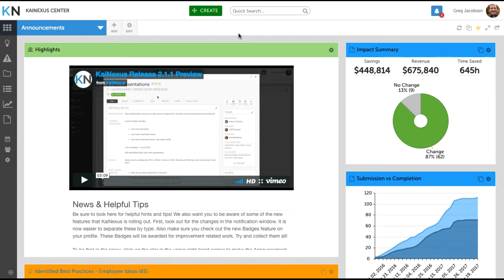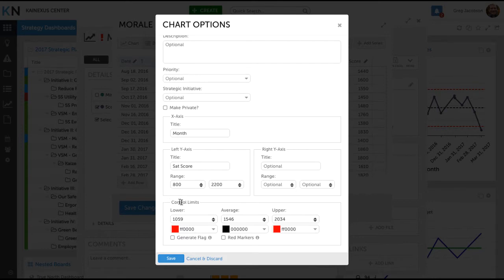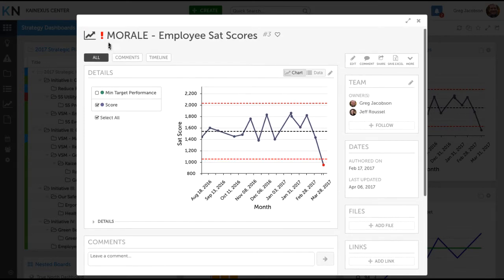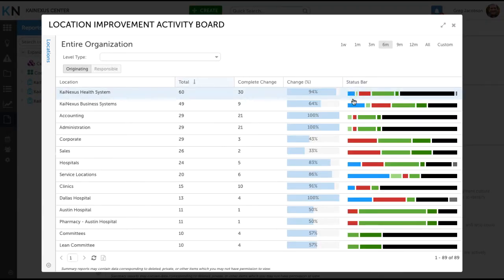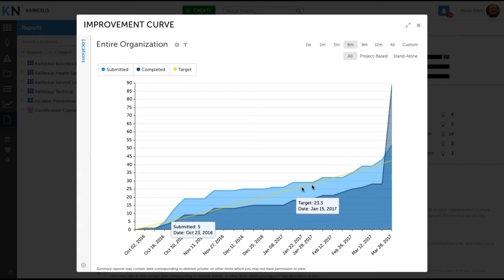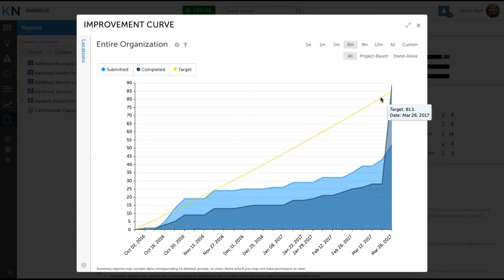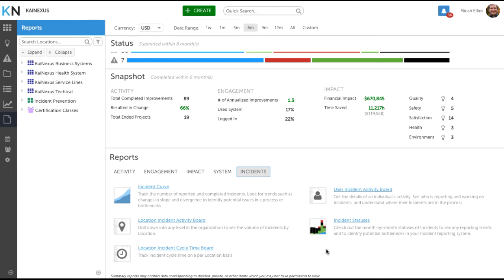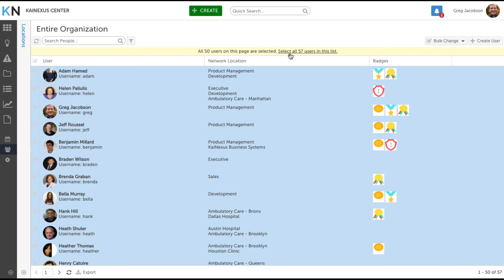Preview 2.1.5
See what's new in the latest version of KaiNexus!